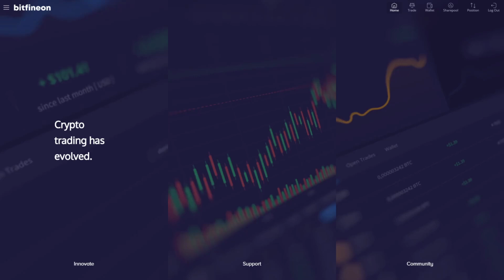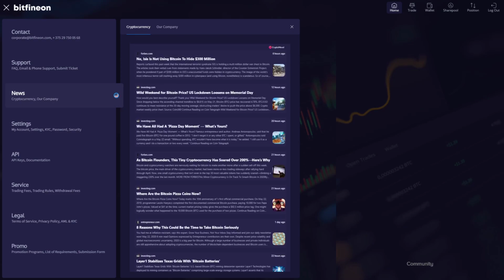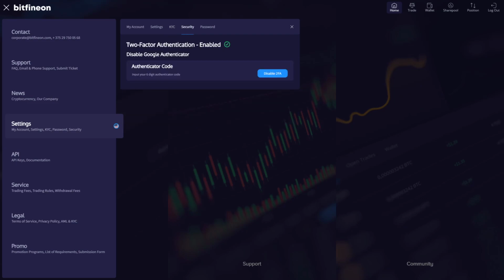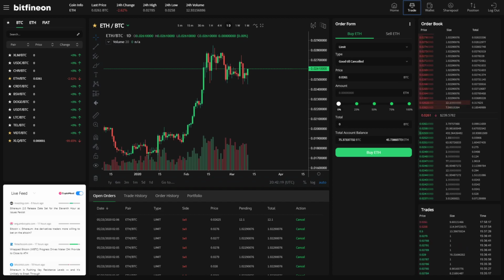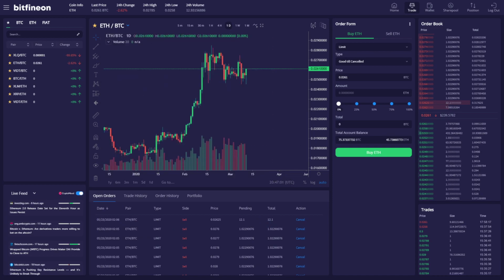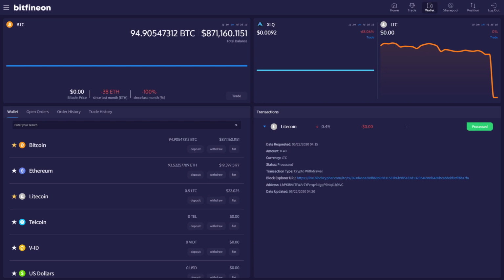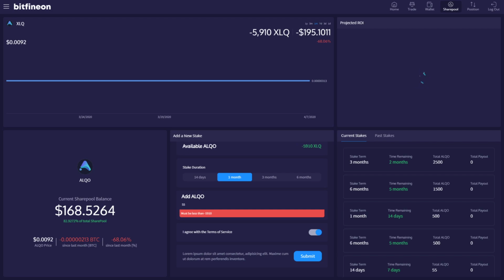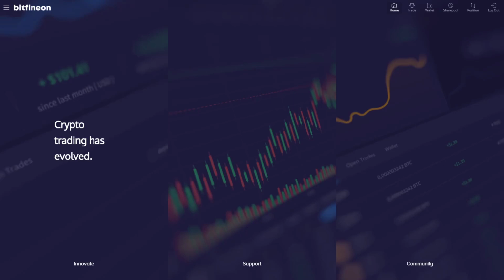Bitfineon - Developer Update #12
Bitfineon developer update #12 showcases the status of dev work to May 23th, 2020.
Please join the ALQO Discord to ask questions you may have regarding Bitfineon.

to learn more about the ALQO cryptocurrency ecosystem and roadmap.